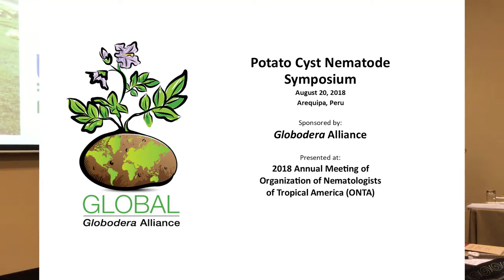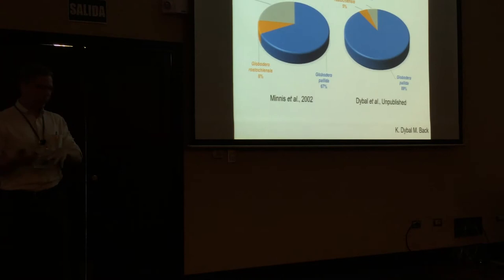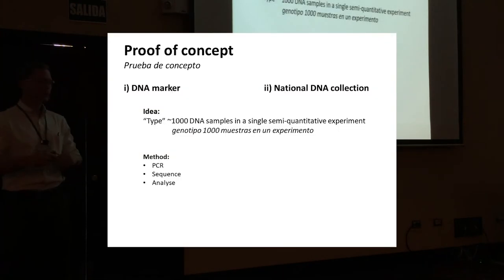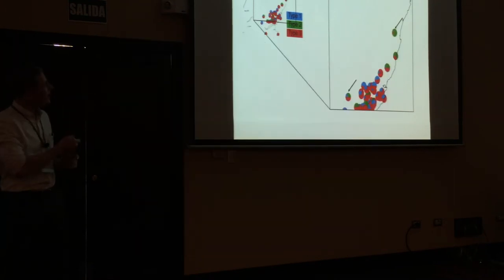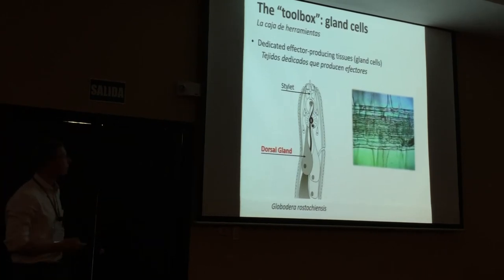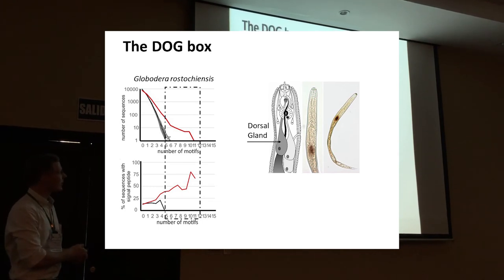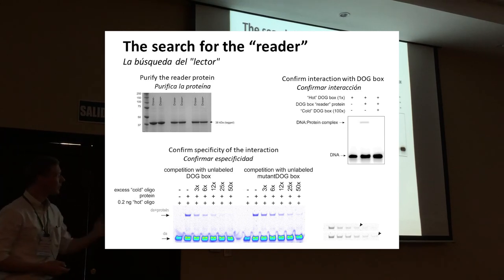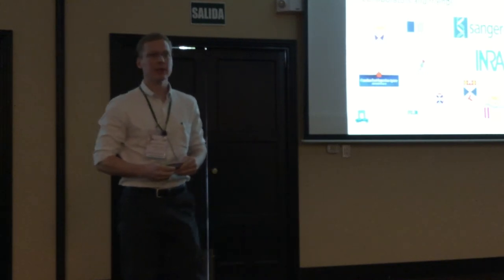Potato cyst nematodes in the UK: Understanding the problem and the search for new control measures.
Presented by Sebastian Eves-van den Akker, Ph.D., at the 50th ONTA Annual Meeting, Arequipa, Peru.  August, 20, 2018.